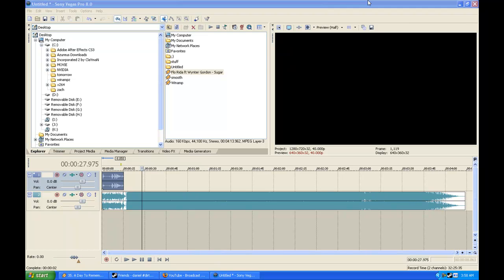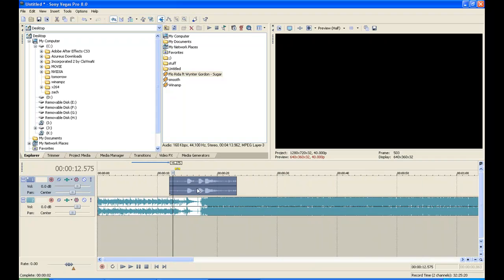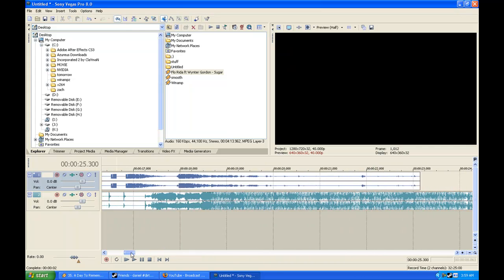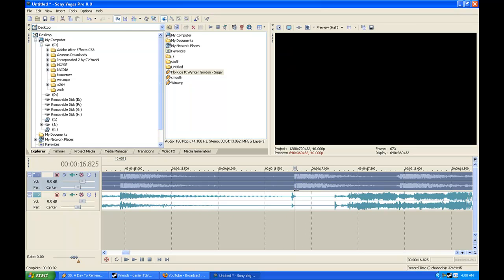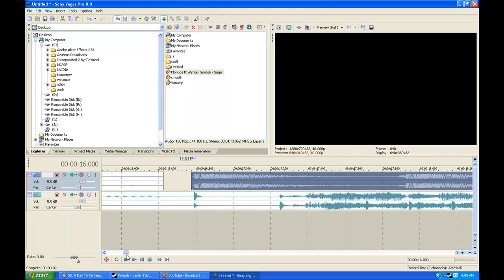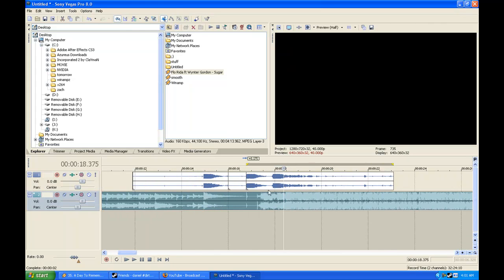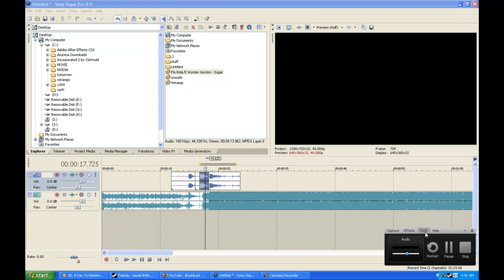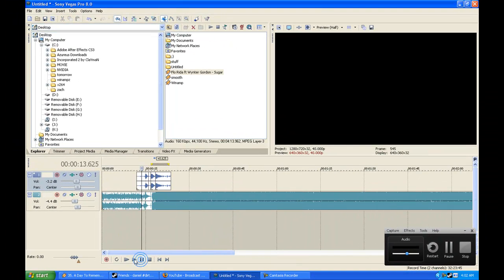TUTORIAL: Syncing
tutorial on how to sync ingame to music file